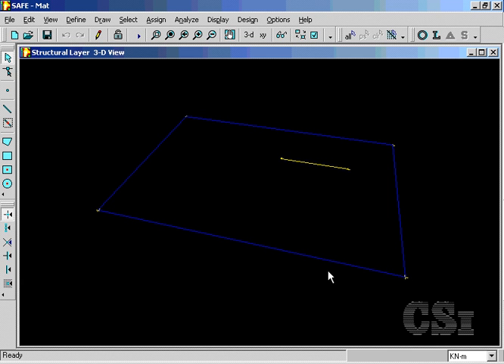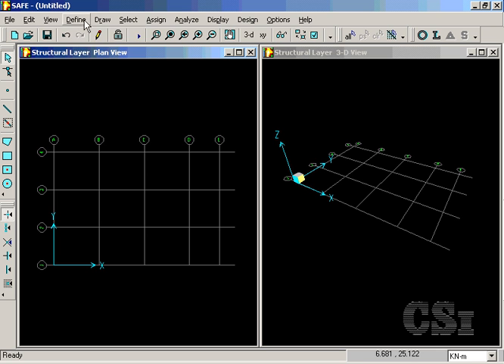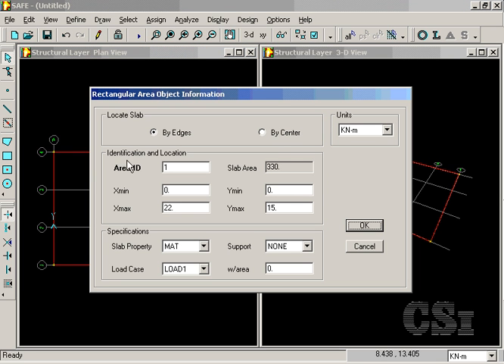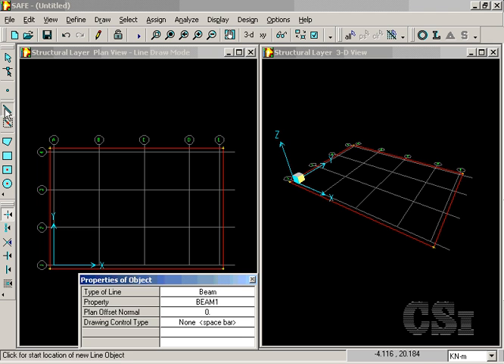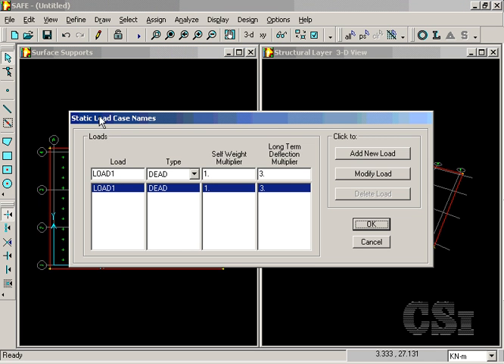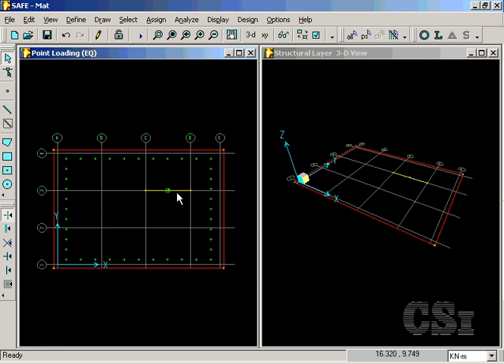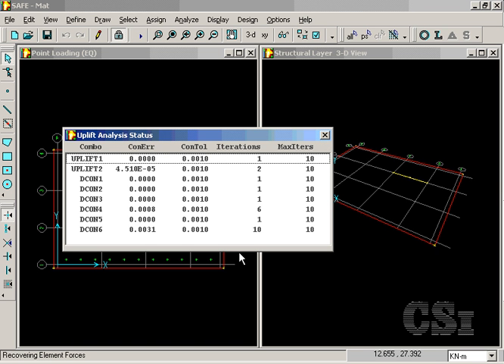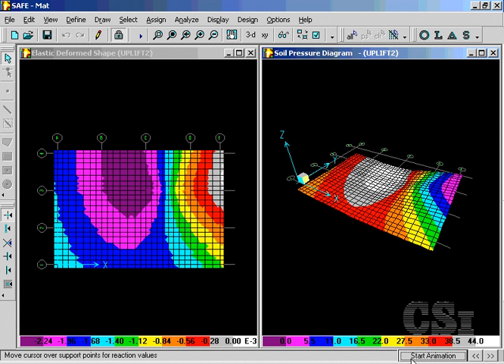hướng dẫn thiết kế safe.wmv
Hướng dẫn thiết kế móng trong safe